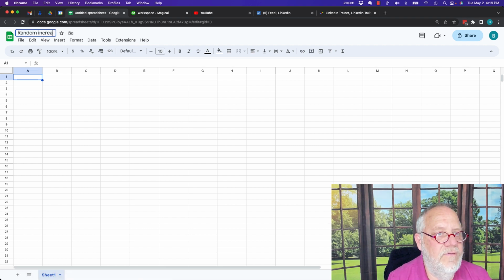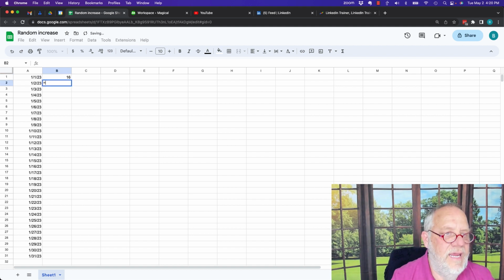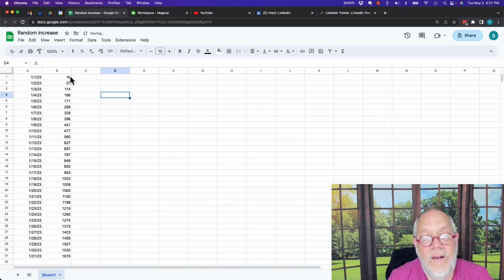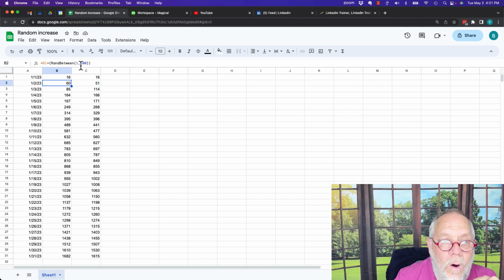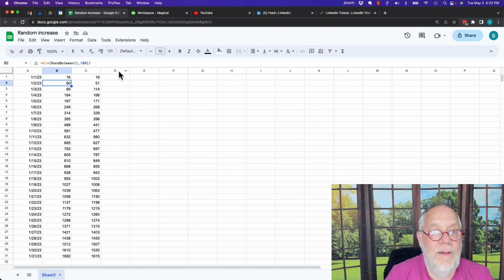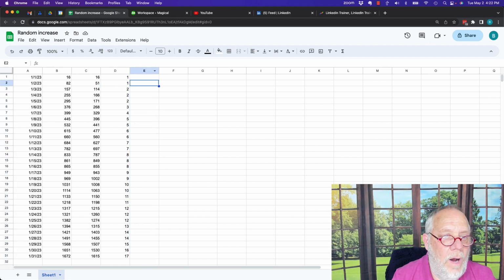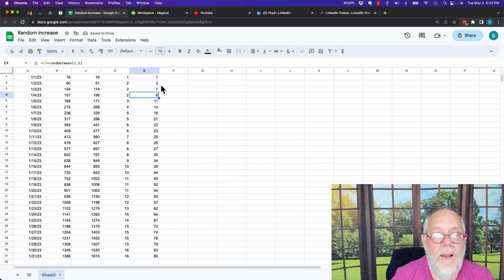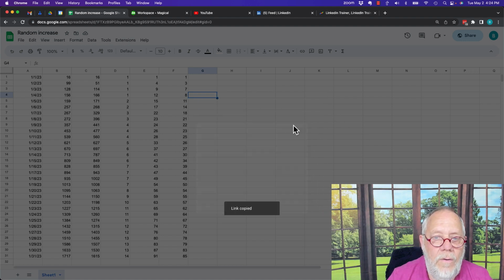Creating a Randomized set of Data in Google Sheets using the Function Randbetween(x,y)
I demonstrate using the RandBetween(x,y) function in a Google Sheet